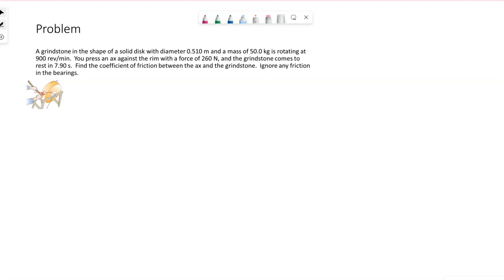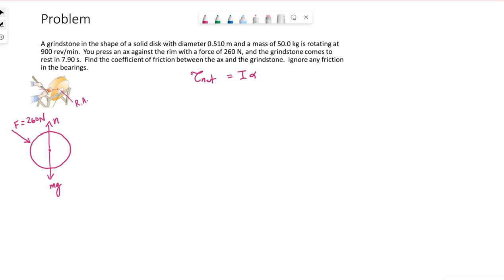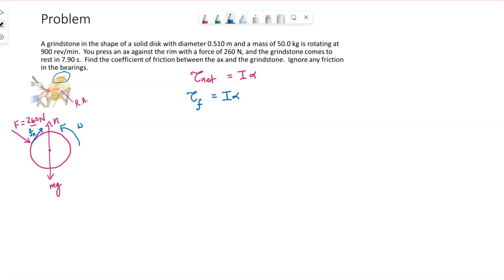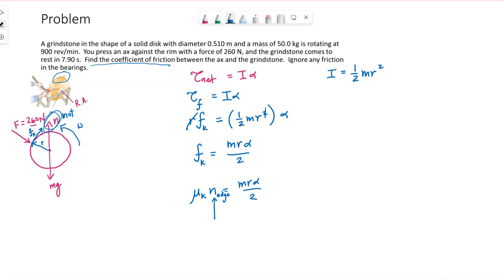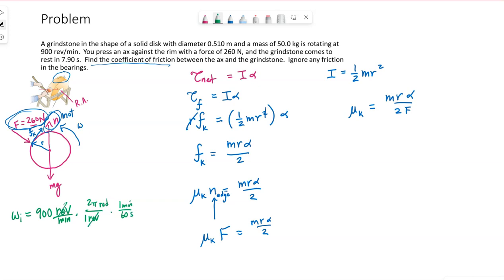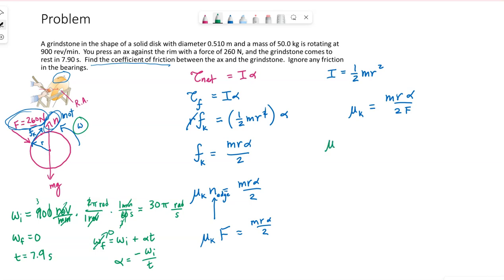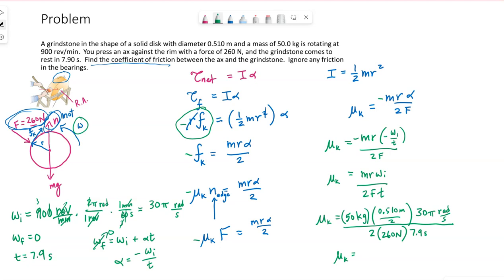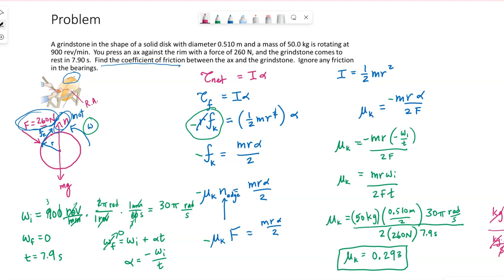Rotational Newton's 2nd law example 4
This problem uses Newton's 2nd law for rotational motion and rotational kinematic equations.  An ax pressed against a grindstone, causing it slow and stop.